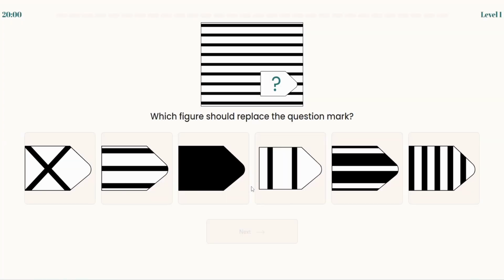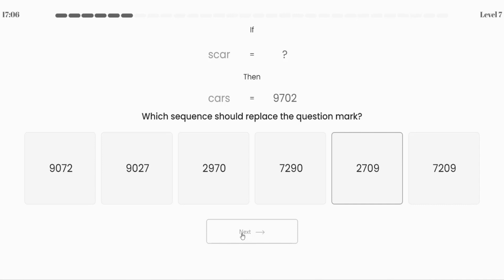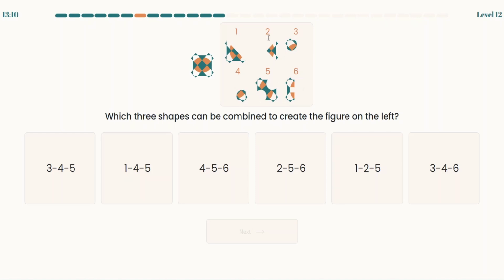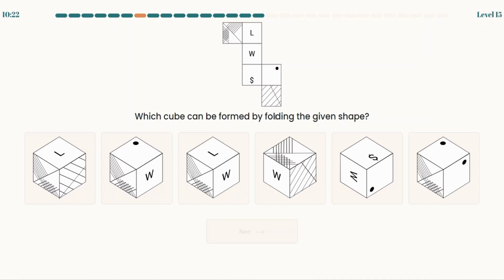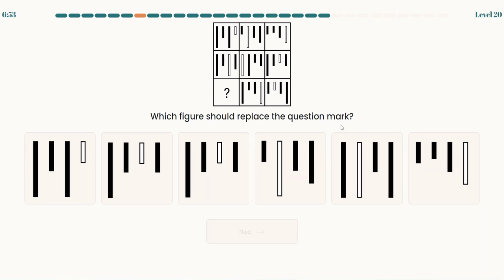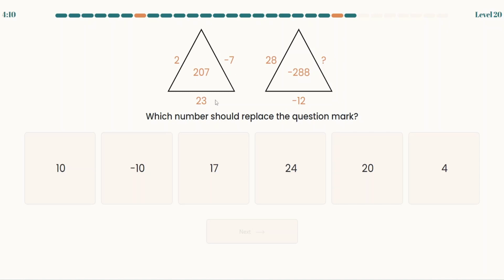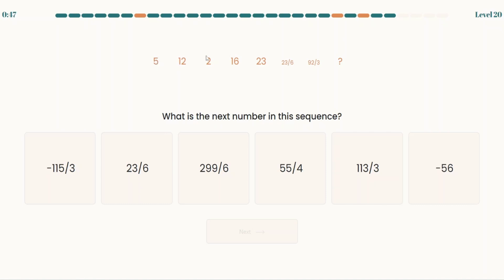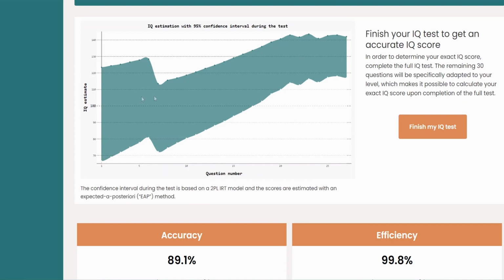I Found a Really Good IQ Test - BRGHT IQ Test [First Attempt]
I found this really well designed IQ test and I decided to make a video about it. It has a fun level up system. Each time you answer correctly you level up and each time you answer incorrectly you level down. The higher the level, the harder the puzzles. I will probably make a follow up video within a few days. Hope you enjoy!

In this video I go through each of the puzzles and try to explain what the correct answer is and why.

The Puzzles & Solutions channel will be dedicated to solving puzzles and other things similar to puzzles.